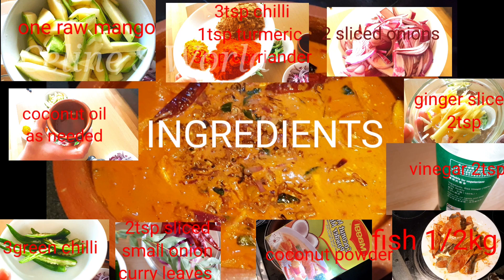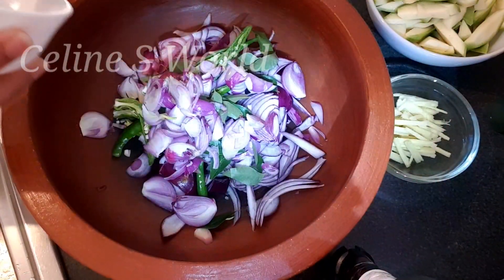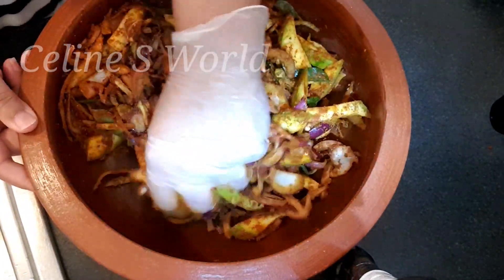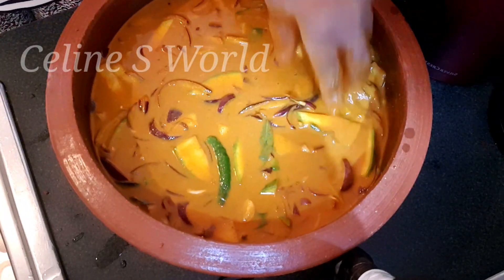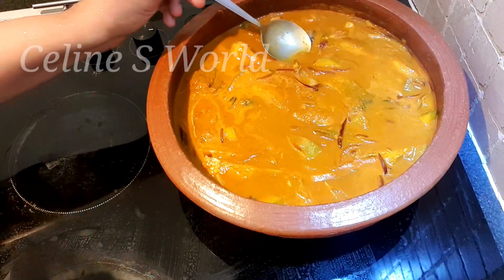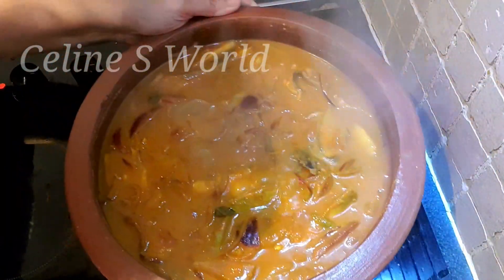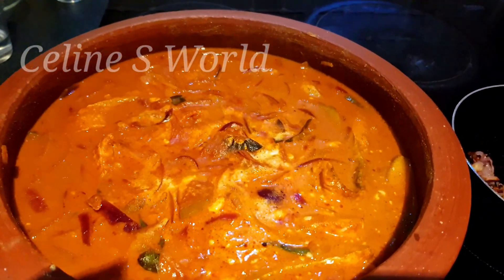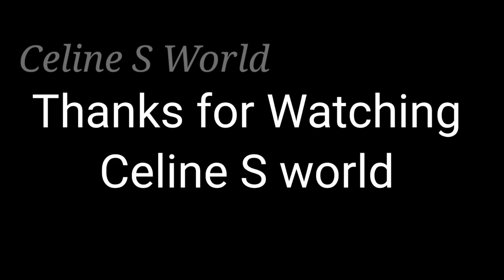മീൻ കറി തേങ്ങ പാലിൽ ഉണ്ടാക്കിയത് /Fish Curry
Fish curry/Mango combination cooked in coconut milk.This fish curry is very popular in Ernakulam region and  this a  special dish for occasions and family gatherings.